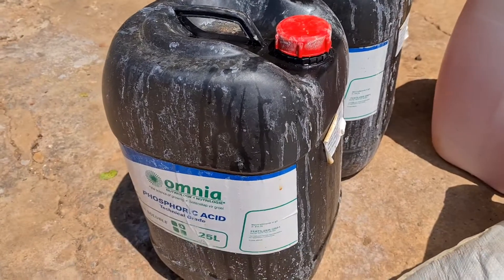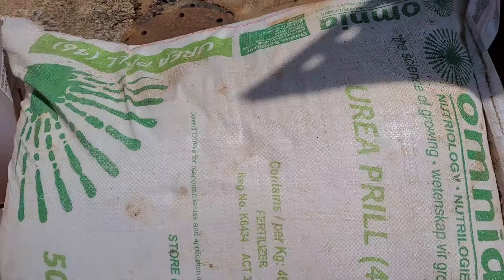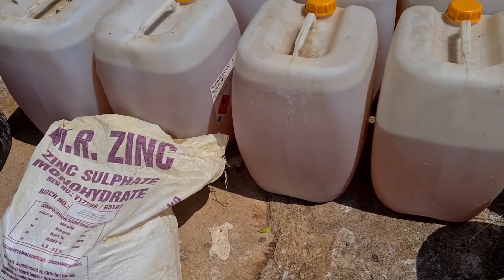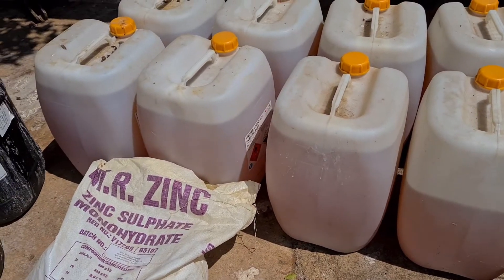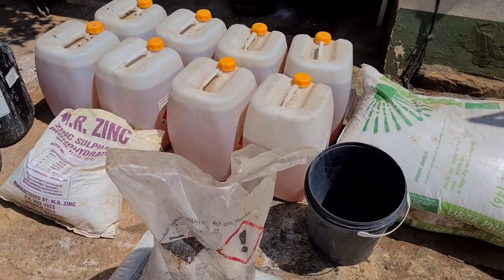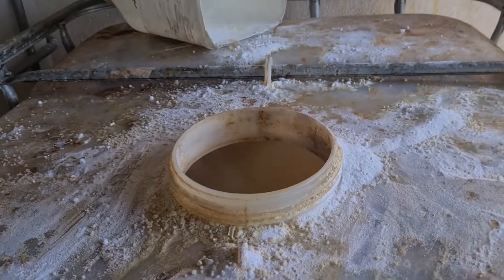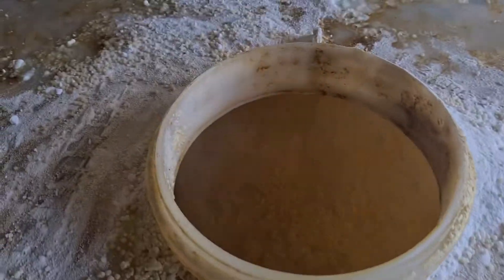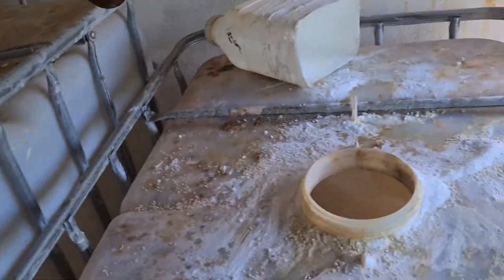How to make home made fertilizer blend ( Amino Acid ) Phyto Super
This video is n quick one .
One of my best fertilizer blends to date
it's a rapid uptake and boost plant growth a

50L of Phosphoric Acid 21%
25Kg of Zink Sulfate
30kg of Potassium hydroxide
100kg of Urea
220L of Pure Amino Acid

Then top it up with water to make a total blend of 600L of fertilizer